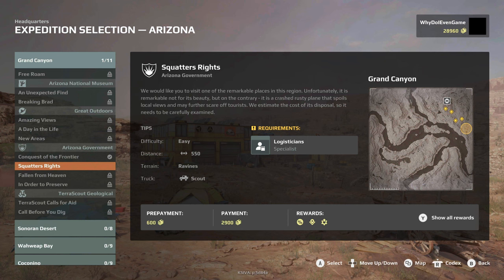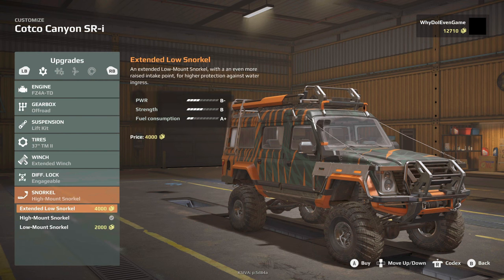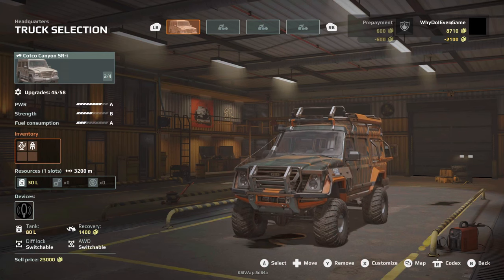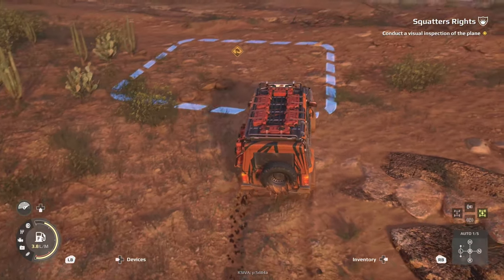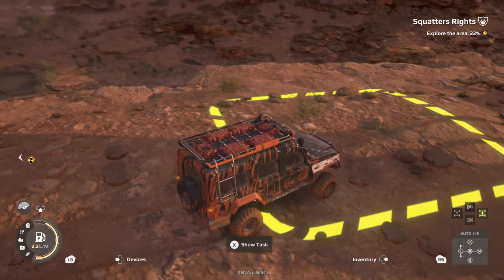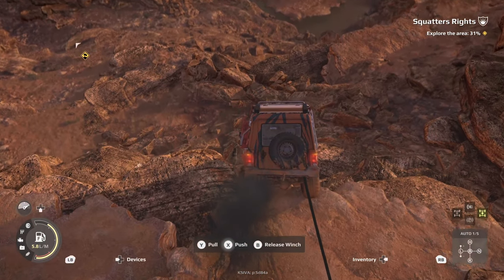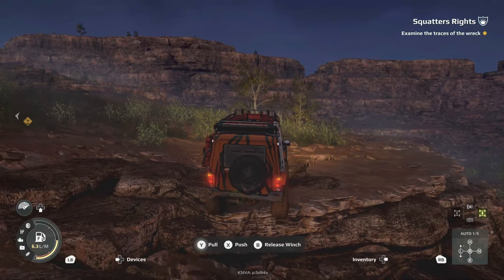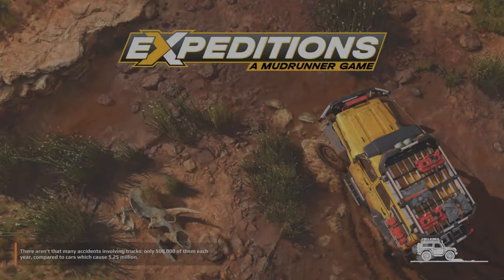Plane crash in Arizona || Expeditions A Mudrunner Game || Episode 9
Gone to check out a plane crash in Arizona. This takes a twist or two

Expeditions: A MudRunner Game is an off-road adventure game that takes players on thrilling scientific expeditions. In this game, you will embark on research missions and navigate through vast, uncharted lands. Adapt to the challenges of nature as you explore arid deserts and other wilderness environments. With mind-blowing physics and immersive gameplay, Expeditions offers an exciting experience for off-road enthusiasts.